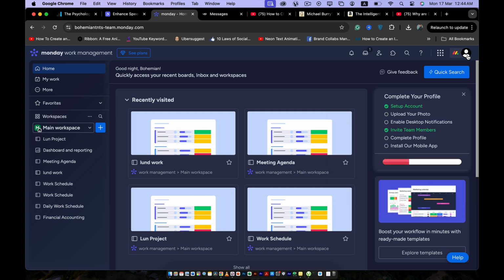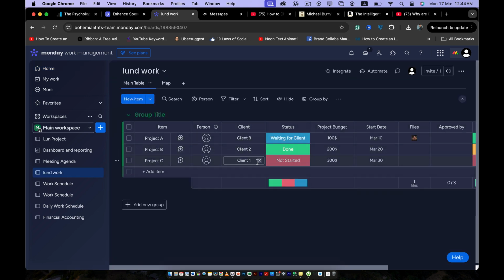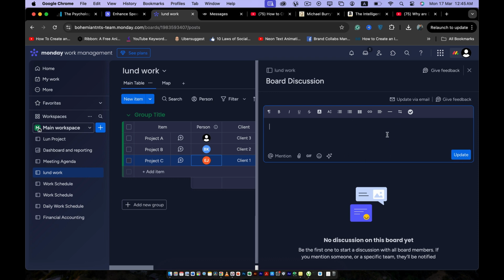How to Chat on Monday.com | Send Text Message in Monday.com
How to Chat on Monday.com
If you are looking for a video about How to communicate with my team on Monday.com, here it is!